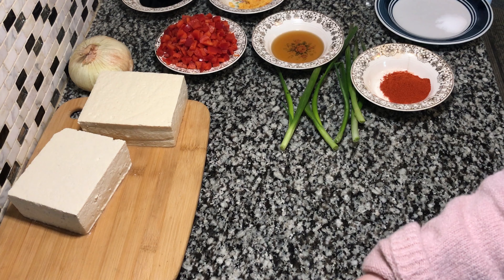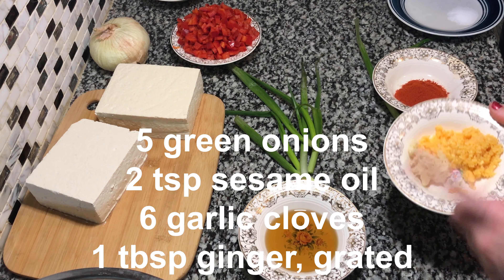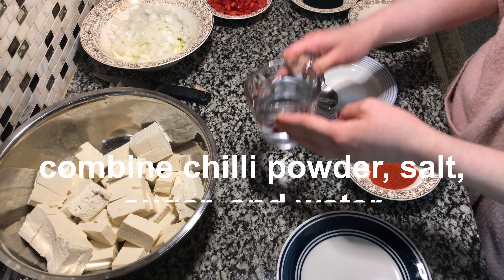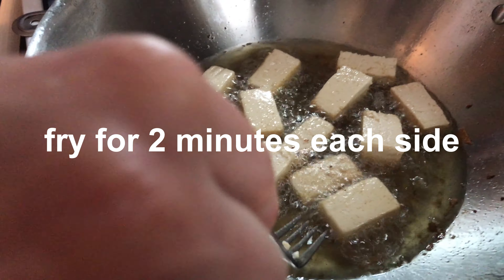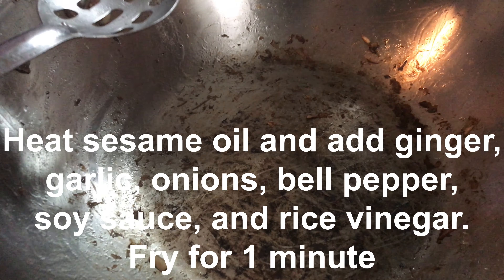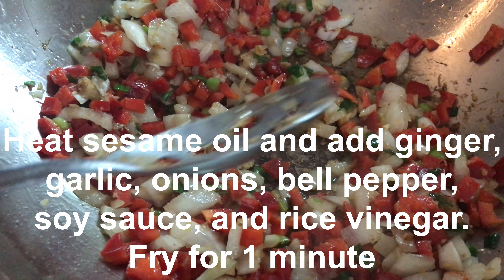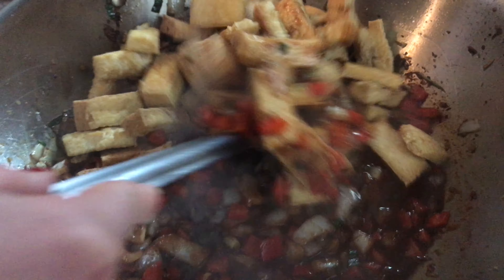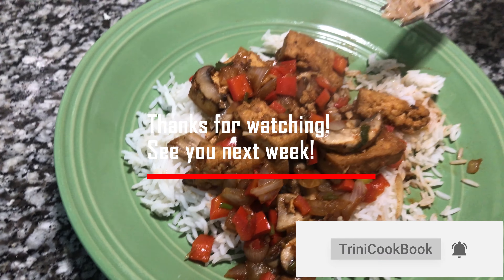Tofu & Mushroom Stir Fry Recipe | TriniCookBook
My Trini mother-in-law and I cook tofu & mushroom stir fry. This recipe is Chinese-takeout-influenced. The spices add so much to the bland flavor of tofu (my opinion) and can be eaten with a side of white rice.